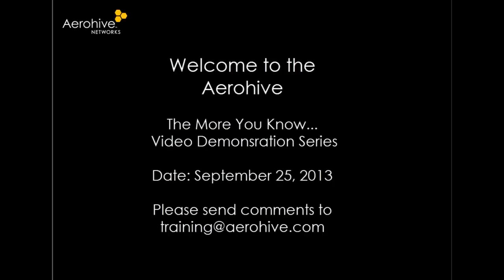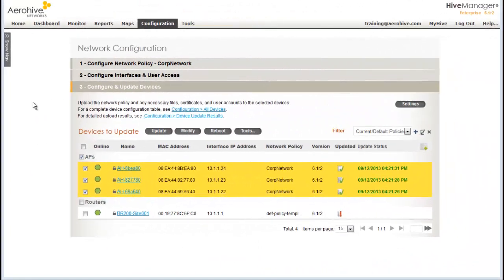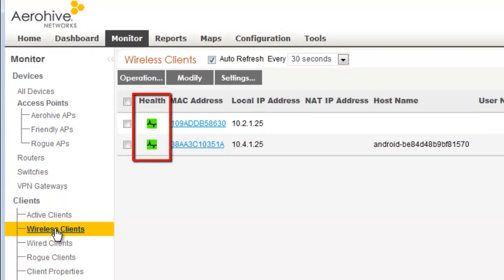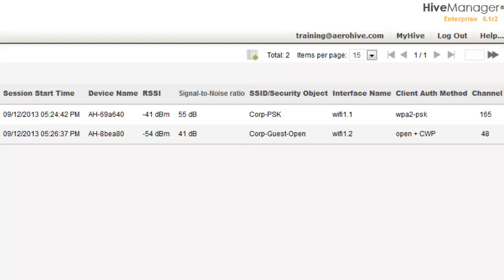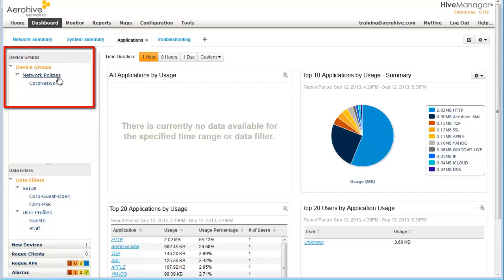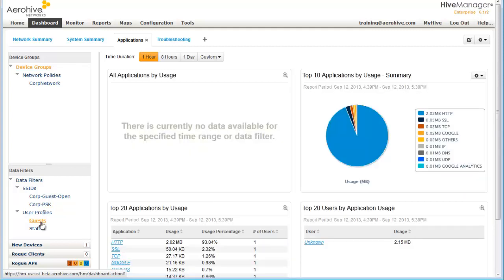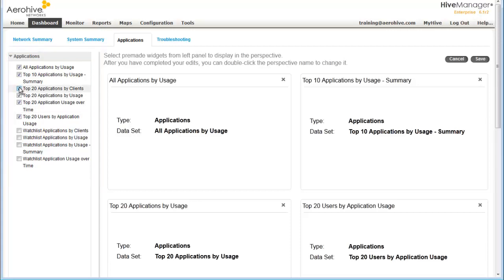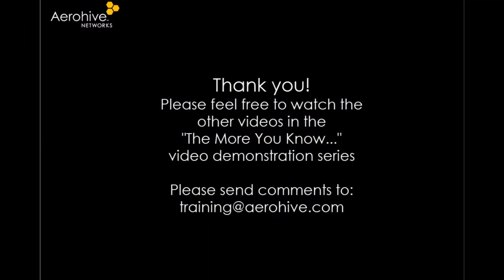Aerohive Demo 03 Active Clients and Application Visibiity and Control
This demo starts off after the APs have been configured with an SSID for WPA2-Personal and an open guest network. Clients are attached to both SSIDs and this demonstration shows you some of the information you can view, including the applications being accessed by the clients.